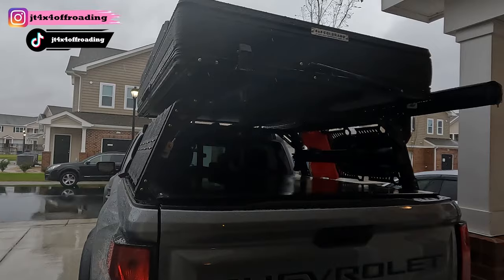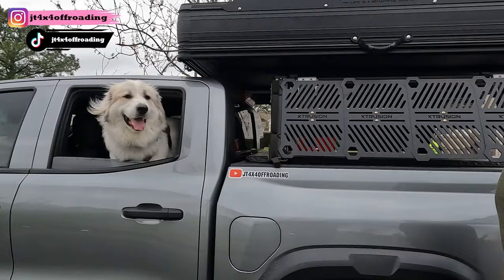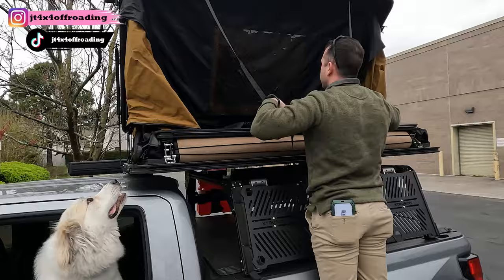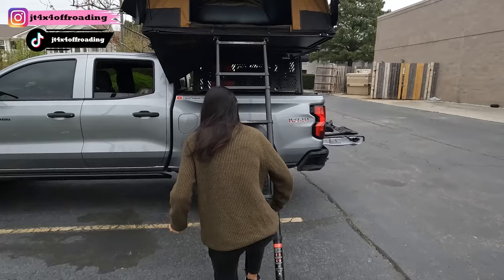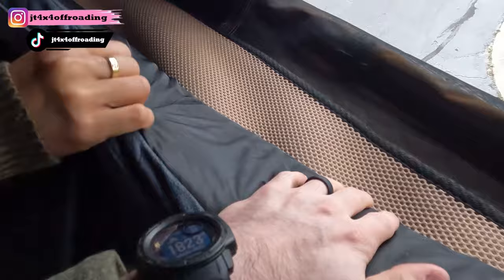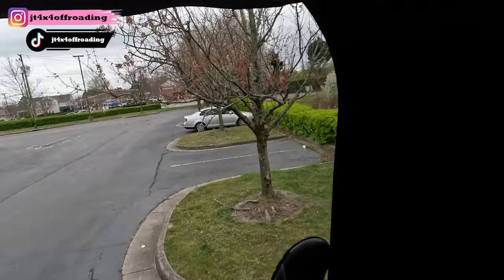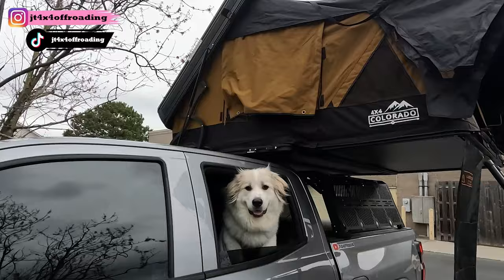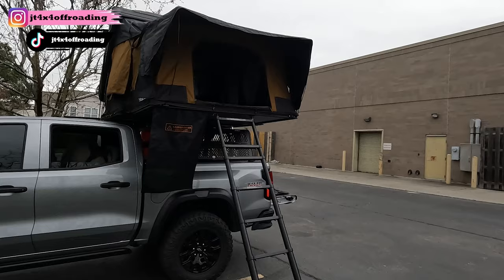4X4 COLORADO ALTO ELITE ROOF TOP TENT | ALUMINUM SERIES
Welcome back, everyone! We finally got our Roof top tent mounted, and this is our first time trying to open it!

✅ Discount: JT4x4OFFROADING (5%)

ALTO ELITE HARDSHELL ROOFTOP TENT
The Alto Aluminum Series features our signature fold-out style hardshell roof top tent. The tent easily unfolds to create a sleeping platform that’s secure and weatherproof. Making it the perfect sized tent for any vehicle!

The Alto Elite Roof Top Tent sleeps 3 to 4 adults.

360-degree views and skylight
Shoe bags and cubbies
Telescopic ladder
LED Lighting

⚡MOD LIST!⚡
-Level up suspension 2 inch front / 1 inch Add a leaf rear
-High Output tune
-Remote Start (It does tell me temp and allow me to change)
-Xtrusion Overland bed Rack **BEst in the Bizz**  | Discount: JT4x4OFFROADING (5%)
-Xtrusion Overland Rotopax mount
-Off Road Tires (275/70/R/18 Nitto Trail Grapplers)
-Gat Mags decals
-Rotopax Fuel container
-Novsight Awning 8ft
-NFAB Rock Sliders (from Real Truck)
-Musology / Triple A Liners Cargo/bed mat / center console organizer
-Dash Cam
-Auxbeam 8 gang switch
-Red Line Tuning Hood Struts
-Anker C1000 Solar generator
-Lasfit LED Lighting Interior/exterior
-Dash Storage

⚡NEED TO GET!⚡
-Eventually 35 inch tires
-Eventually full suspension lift with coil overs
-Roof Top Tent (On the way!)
-Front and rear bumpers with winch capabilities
-Full underbody skid plates/shock protectors

✅ Discount: JT4x4OFFROADING (5%)

LASFIT SWITCH BACK AND REVERSE LIGHTS

✅ T3-7443D switchback link(only fit WT, LT, Trail Boss)

✅ T3-7443A link(fit all trims):

LASFIT HIGH AND LOW BEAM

✅Amazon Associates Links:

TECHPICCO Ditch Light Bracket Compatible with Chevy Colorado/GMC Canyon 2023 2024

DEWALT 20V MAX XR Impact Driver, Brushless, 3-Speed, 1/4-Inch, Tool Only (DCF887B)

ALL-TOP Recovery Traction Boards Mini

MAXTOP 3 in 1 Mini Microphone Wireless Lavalier Microphones

SOMELINE Ferrule Crimping Tool, Ratchet Pliers for AWG23-7